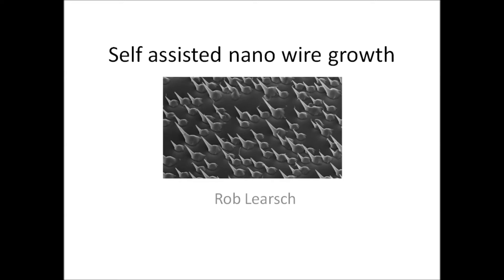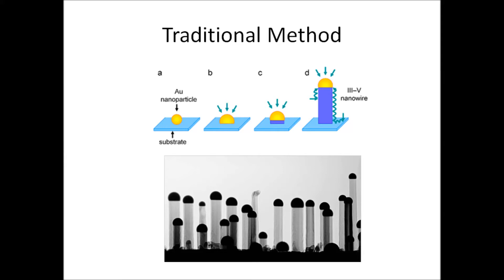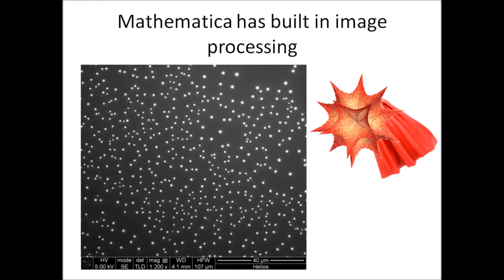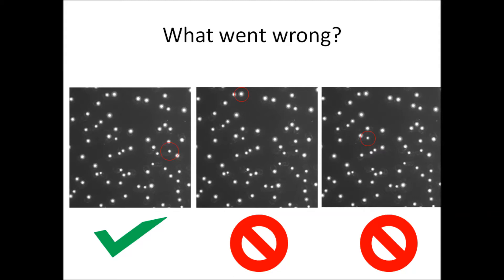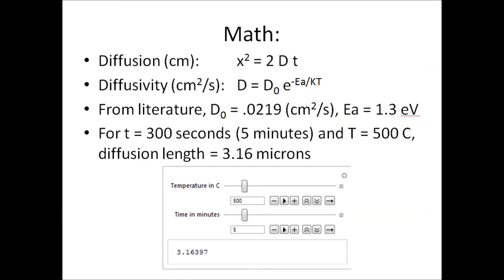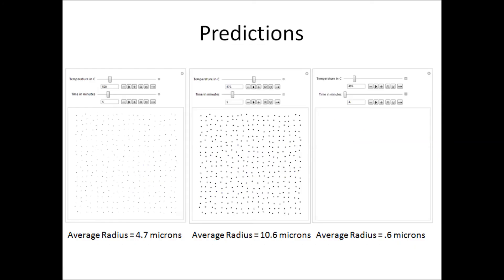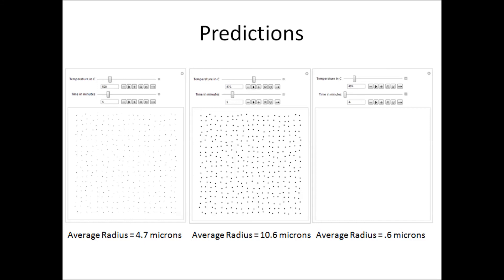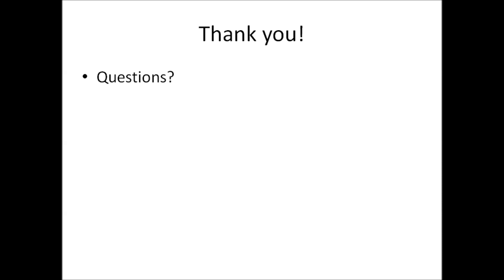Self Assisted Nanowire Growth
An investigation into what causes wires to take their shape and how we can use it to engineer the next generation of electronics.